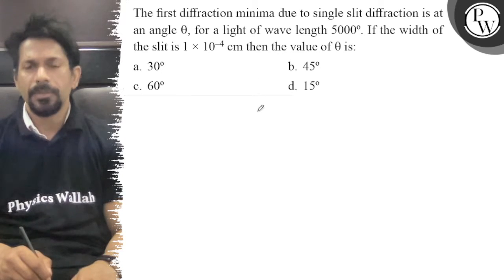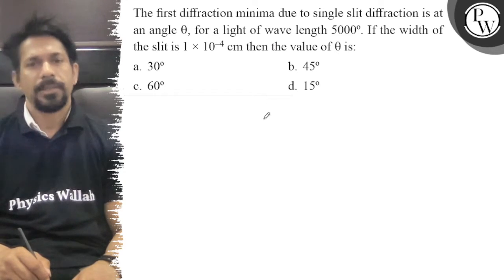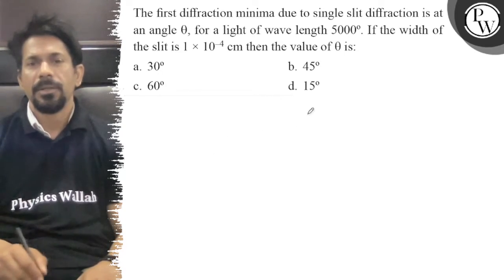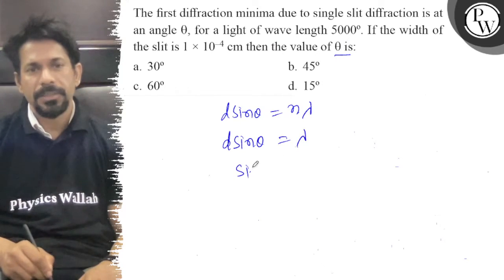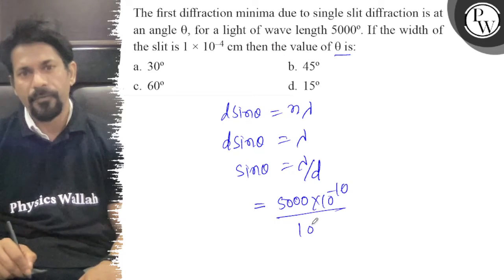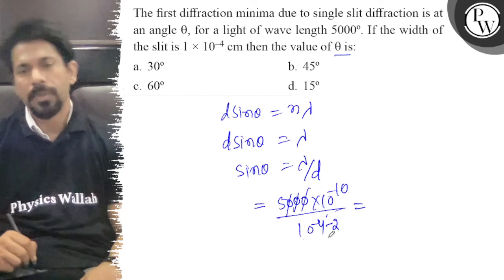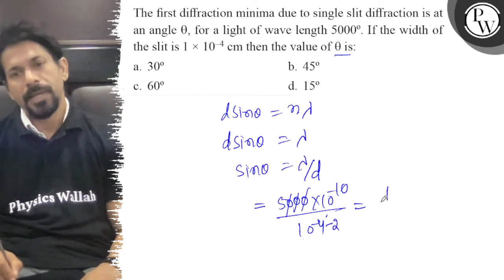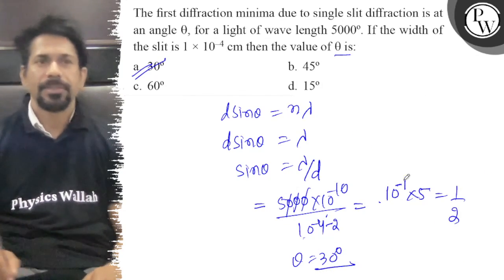The first diffraction minima due to single slit diffraction is at an angle θ, for a light of wave...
The first diffraction minima due to single slit diffraction is at an angle θ, for a light of wave length 5000^∘. If the width of the slit is 1 × 10^-4 cm then the value of θ is:
a. 30^∘
b. 45^∘
c. 60^∘
Q d. 15^∘